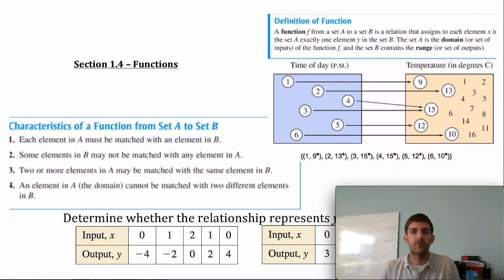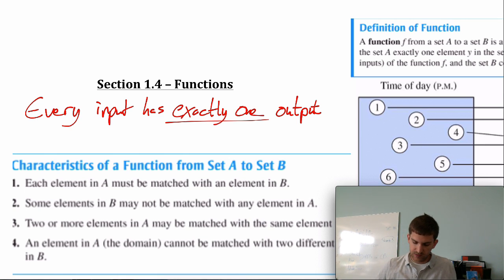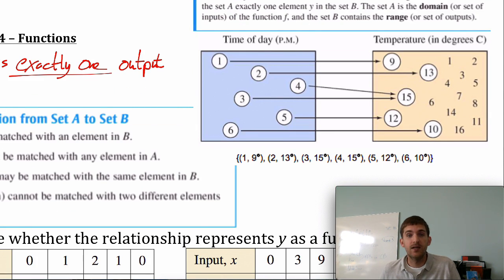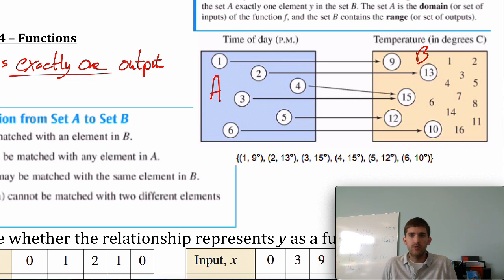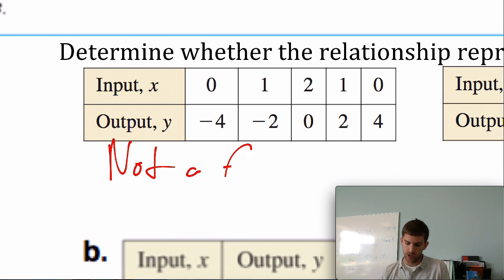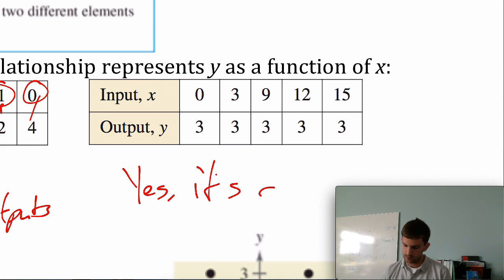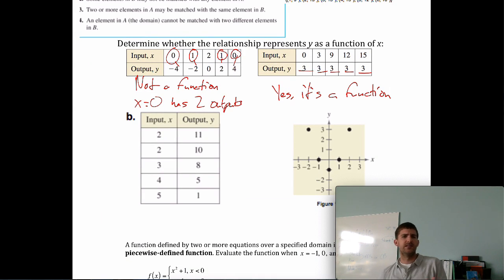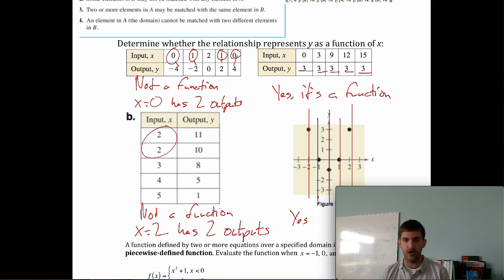TPC 1.4 Notes Part 1